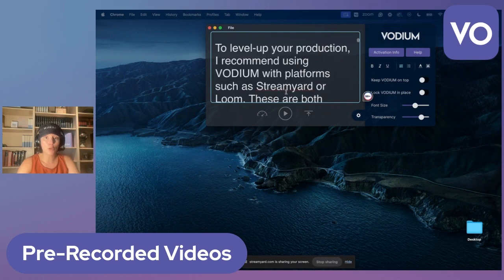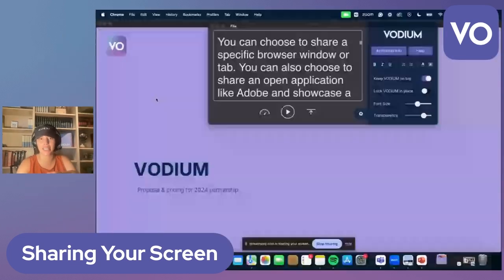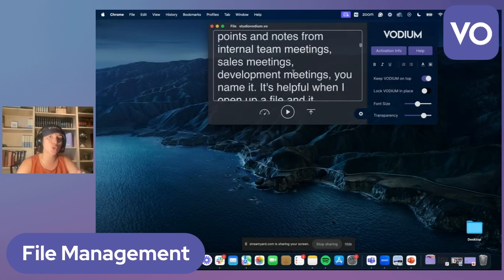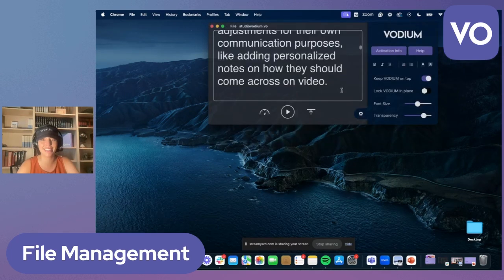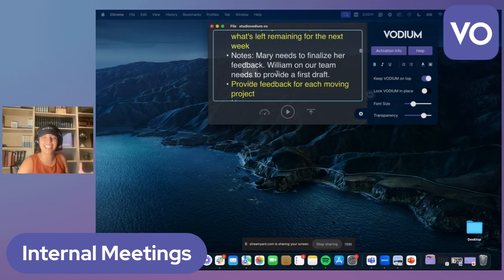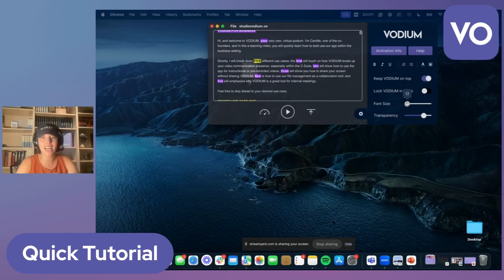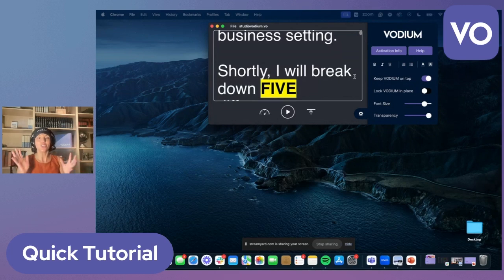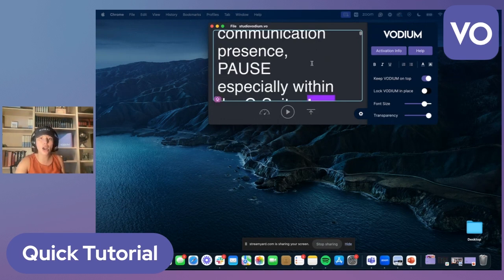Teleprompter App for Enterprises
VODIUM, a virtual podium, is your teleprompter app for virtual settings. Watch this micro-learning video on how to use the desktop app for Enterprise use cases, listed below.

Five Use Cases for Enterprises
- 1) 00:45 Leveling Up Your Video Comms Game (C-Suite/Comms)
- 2) 01:46 Pre-Recorded & Instructional Videos
- 3) 03:18 Sharing Your Screen w/o Sharing Teleprompter
- 4) 05:41 VO File Management & Collaboration Tool
- 5) 07:56 Using Teleprompter App for Internal & External Meetings
- 6) 09:40 *BONUS* Tutorial 101